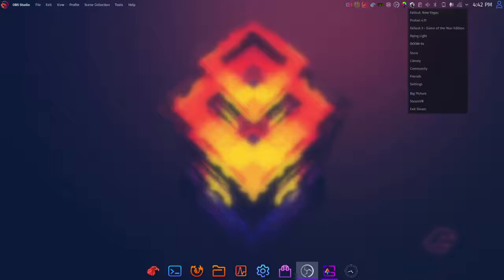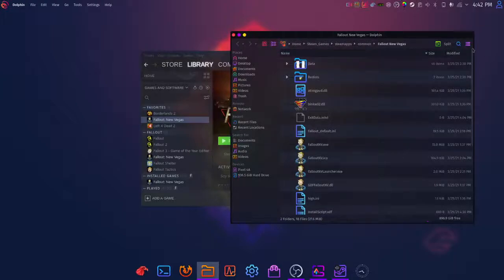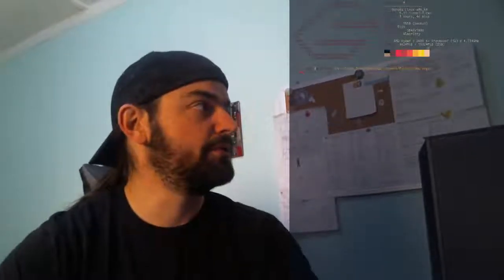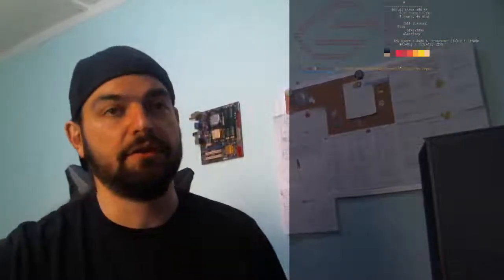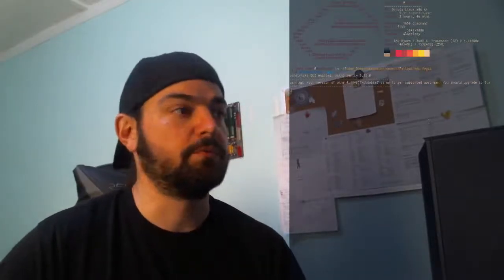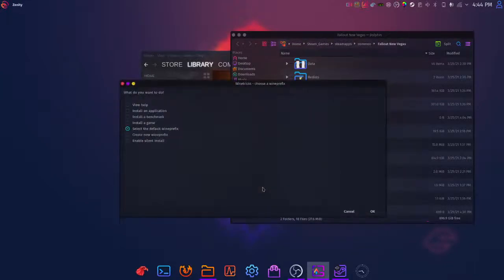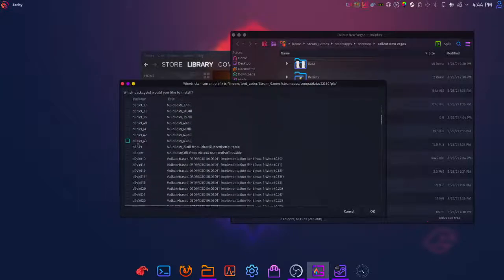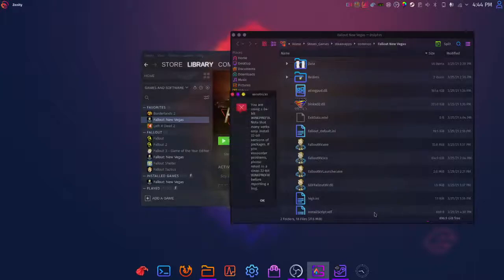Modding Fallout: New Vegas on Arch Linux Garuda Gaming Edition Episode 1: Installing Protontricks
Brief walkthrough of installing necessary dlls via Protontricks for modding Fallout: New Vegas on Arch Linux Garuda Dragonized Gaming Edition.